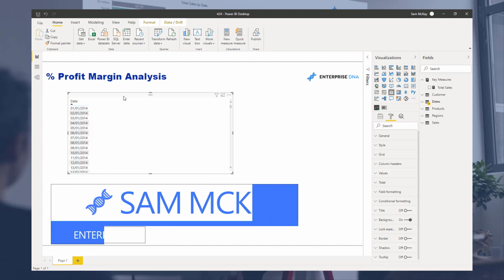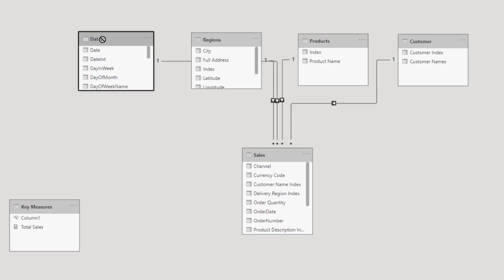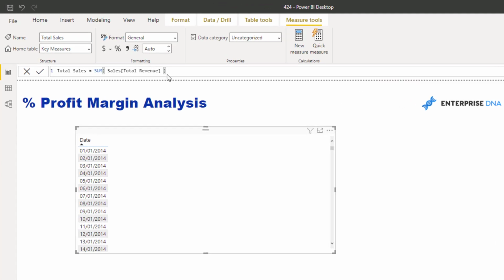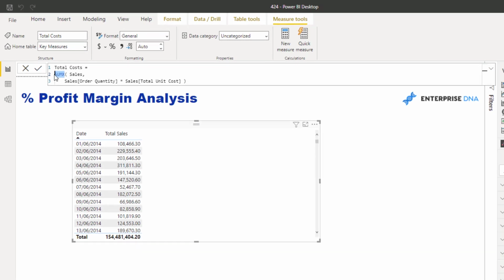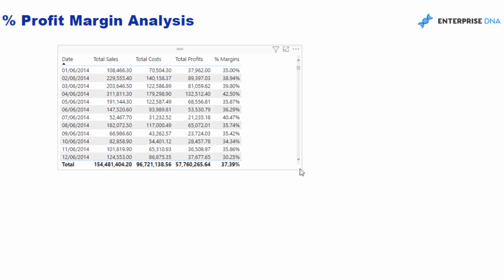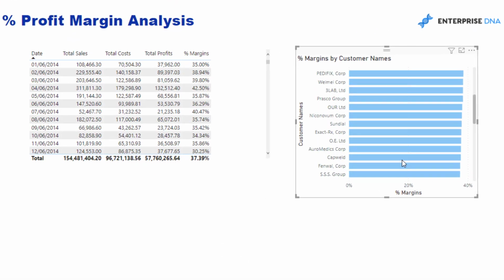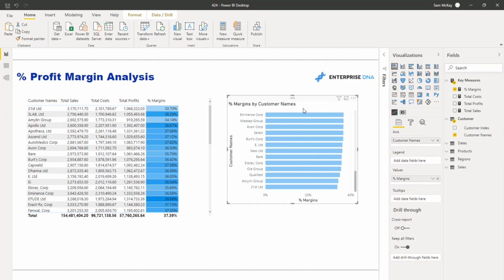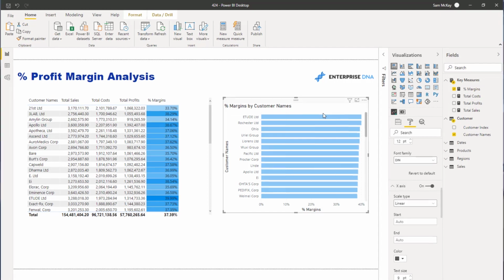Calculating Percentage (%) Margins In Power BI Using DAX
In this tutorial, I’ll demonstrate how you can calculate percentage margins using DAX. Probably one of the most common metrics in sales and revenue analysis and reporting, this is something I consider to be quite straightforward if you’ve been using Power BI for some time. But if you’re just starting out, this could be challenging to piece together.

Sam

Video Details
00:00 Introduction
00:48 The data model
01:31 The sales table
02:10 Total sales
02:53 Total cost with SUMX
03:49 Total profits
04:08 Profit margins
04:48 Sam’s tips
05:52 Conditional formatting
07:01 Changing visualization